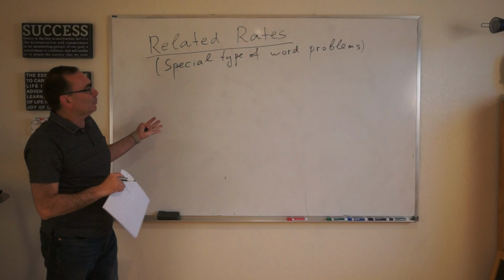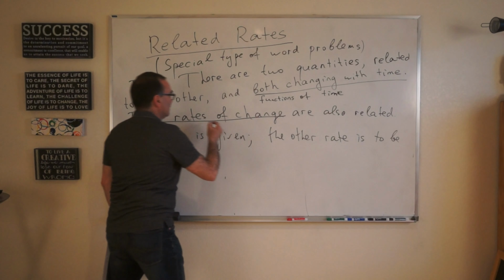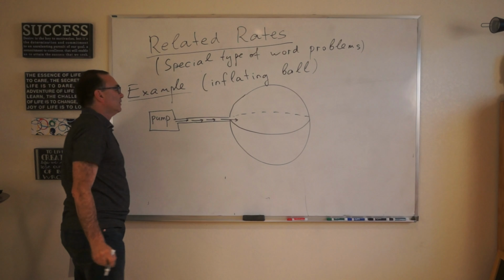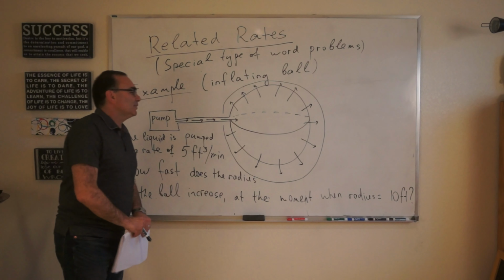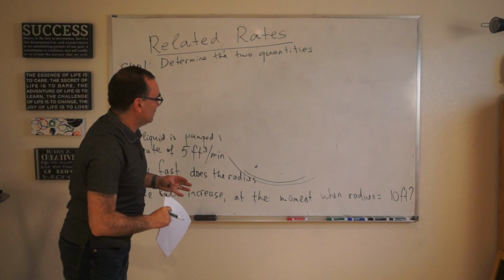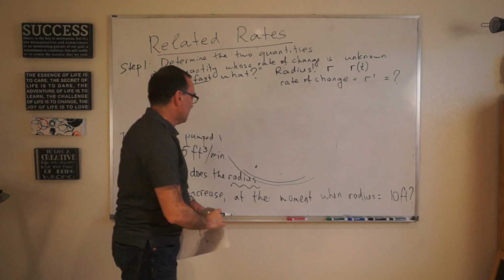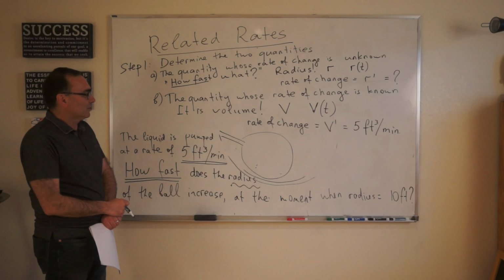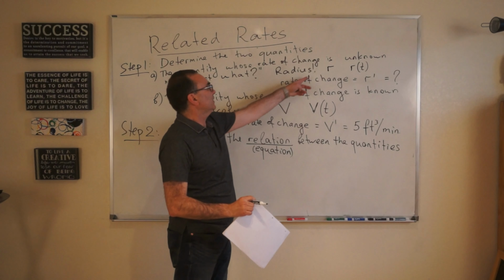Related Rates Theory and Example Part 1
Related Rates are very special type of word problems, that describe two quantities , related to each other, and both of them are changing with time. Each of those two quantities are changing with certain rate. When the rate of one quantity is given, and the rate of change of other quantity is to be determine, then you use related rates. Remember, that rates of changes are also related to each other. If quantities are changing in time , they both could be presented as functions of time f(t)б and rates of change are derivatives of these functions.
Prof. Fulman explains when to use Related Rates to calculate the rates of changes.